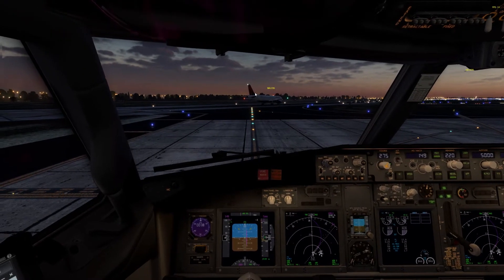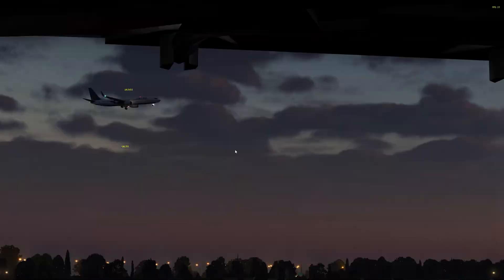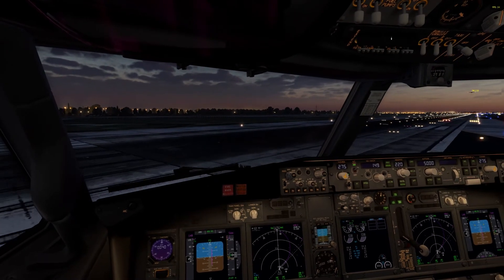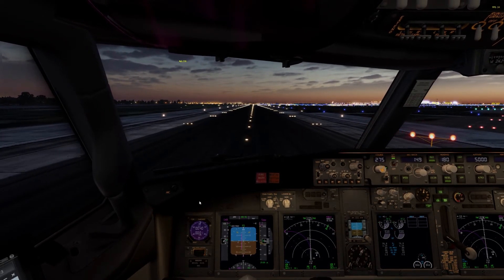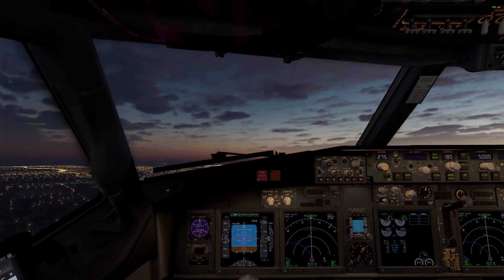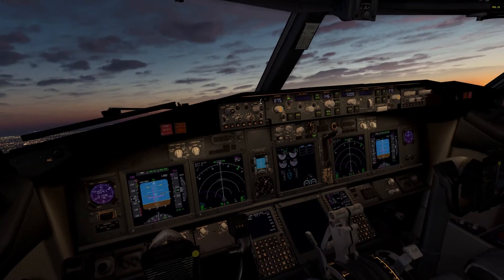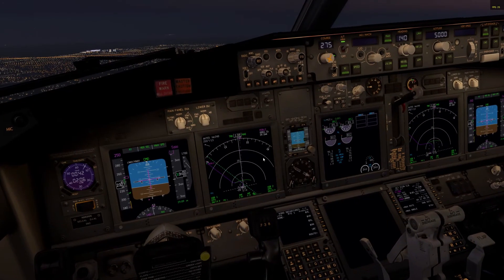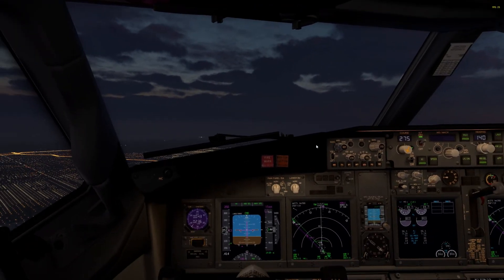Beautiful and BUSY ATC O"Hare departure | Xplane 11 | Xenviro 1.16 | Zibo 738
Flown by: Damian Piotrowski

As you may see I am getting 25 fps, im doing some graphical testing and recording to produce better videos!

Software:
-NVidia Shadowplay
-filmora X

Add-ons:
-Various Custom Airports
-Various freeware/pay-ware Aircraft
-XEnviro 1.16
-XPrealistic V2
-Ortho4XP
-VStates Ortho
-LFD autoview
-ASHA

Equipment:
-Thrustmaster TCA Airbus sidestick
-Saitek Yoke/rudder pedals/throttle

PC Specs:
-RTX 3060 12GB OC
-32GB 3600MHz Trident G.SKILL Neo
-Ryzen 5 5600x
-WD blue 1TB M.2 SSD
-Cuda 2TB HDD